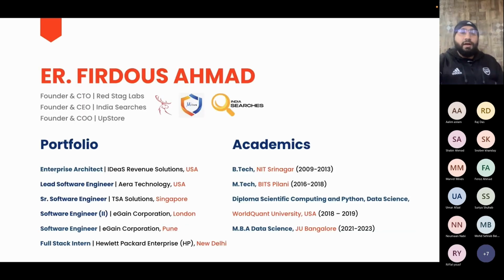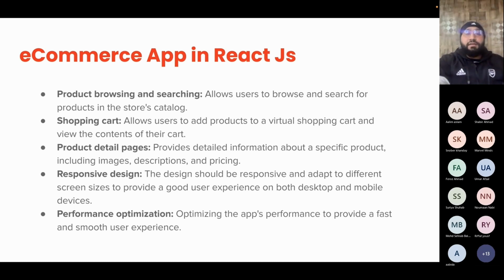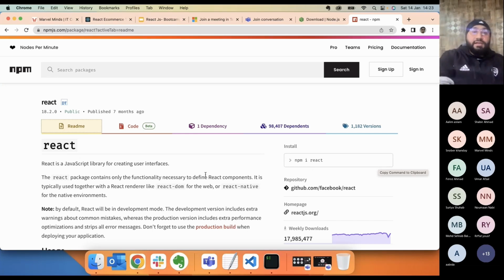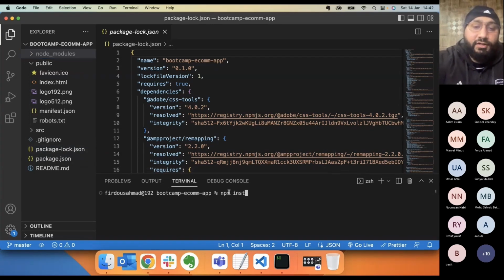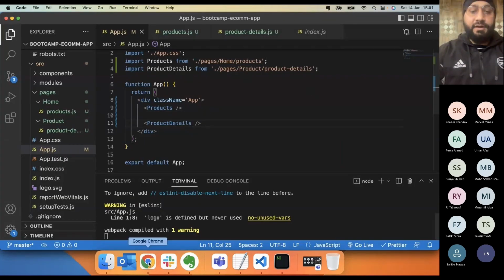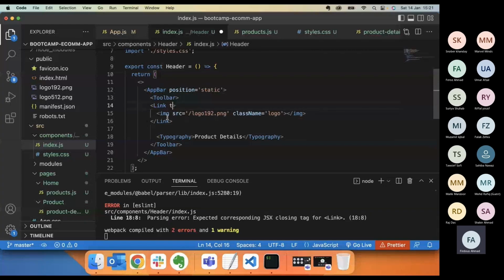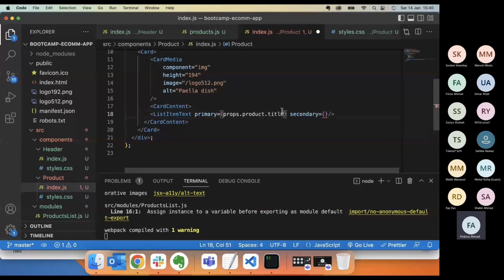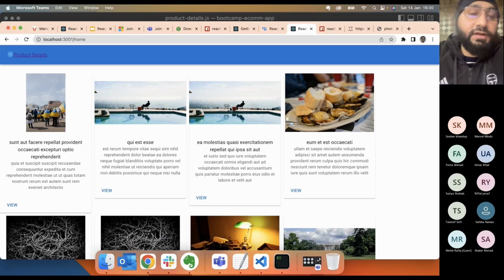Mastering React: Join Our Intensive Bootcamp and Build Amazing Web Apps! | Marvel Minds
Looking to level up your skills in React? Marvel Minds is excited to announce our intensive React bootcamp! Our expert instructors will guide you through hands-on projects and real-world applications to ensure you gain the knowledge and experience necessary to build amazing web apps. With a focus on practical learning, you'll walk away with a deep understanding of React and the tools necessary to create dynamic, responsive, and scalable web applications.

Don't miss this opportunity to advance your React skills and take your career to the next level. To learn more and register, visit us